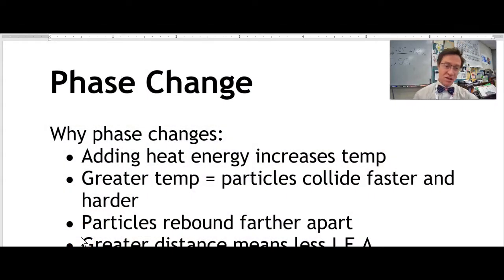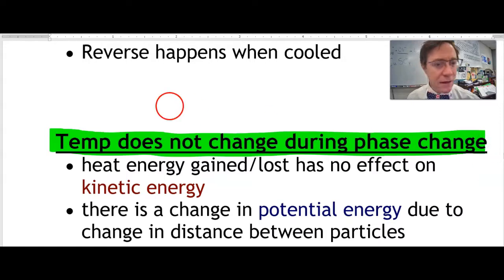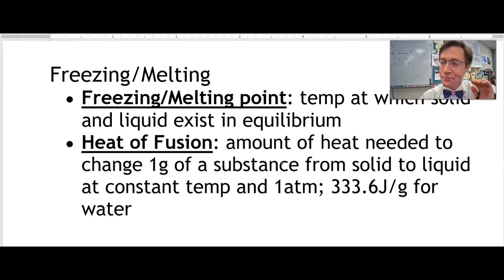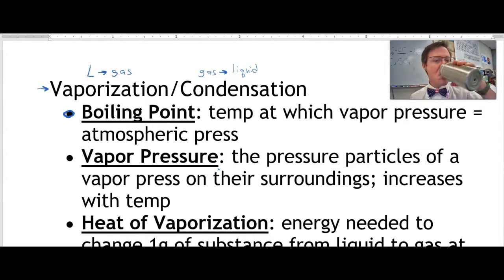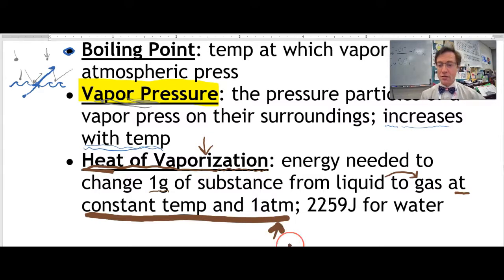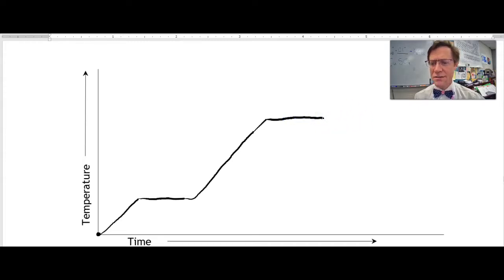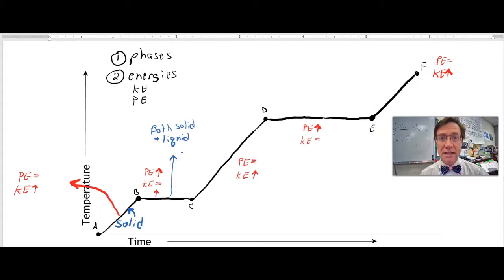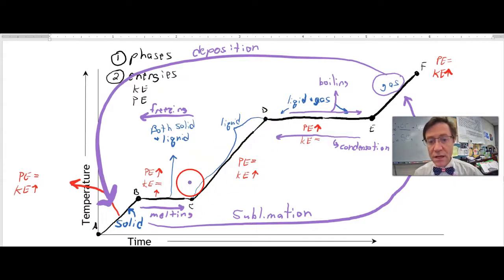Ch5, Phase change